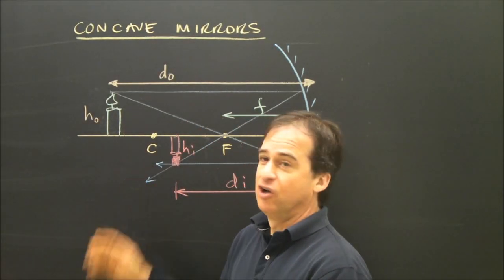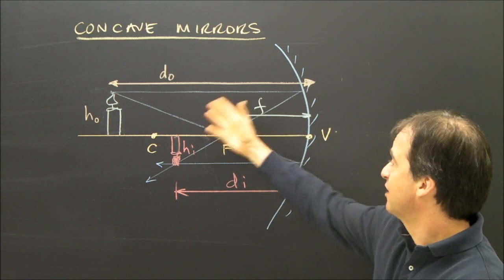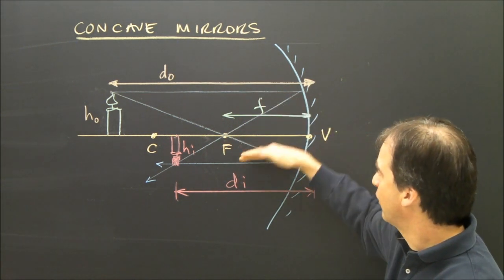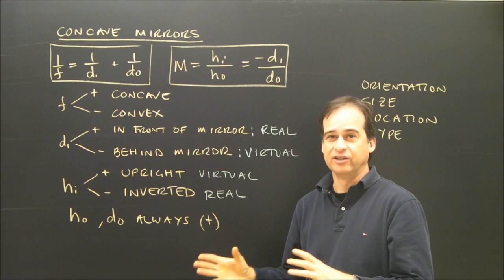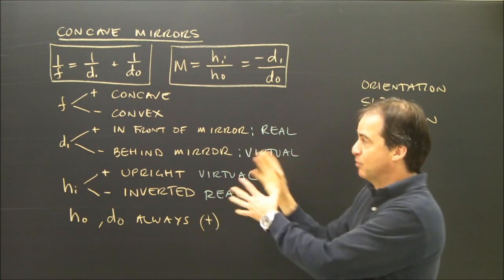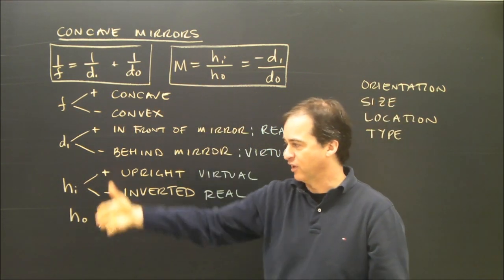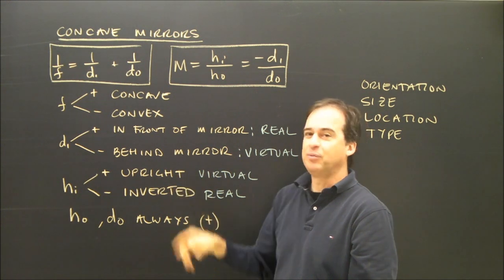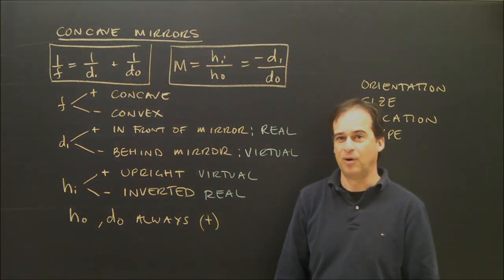Curved Mirror Calculations Introduction, Sign Convention Part 1